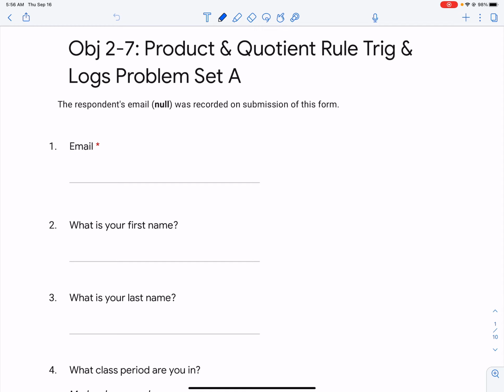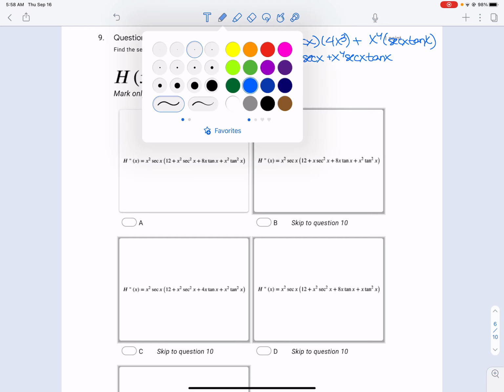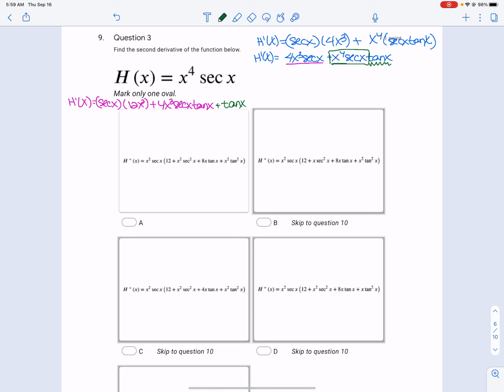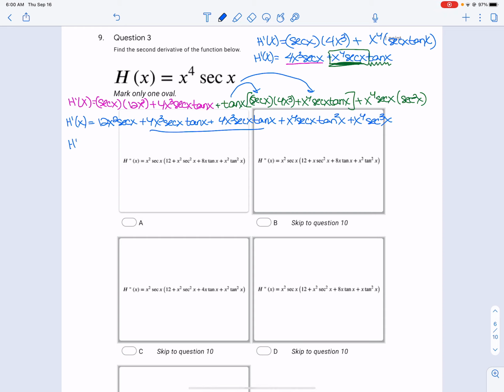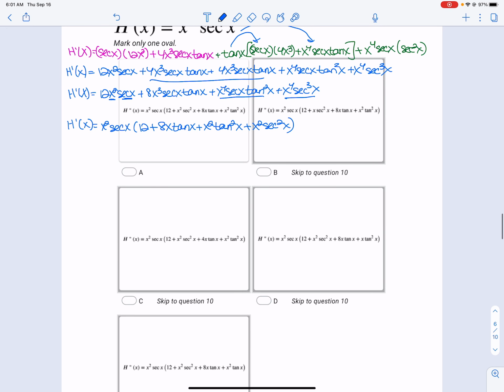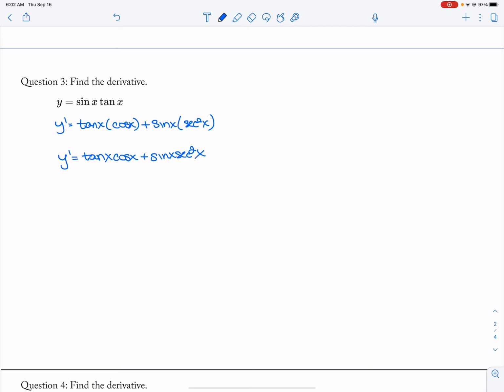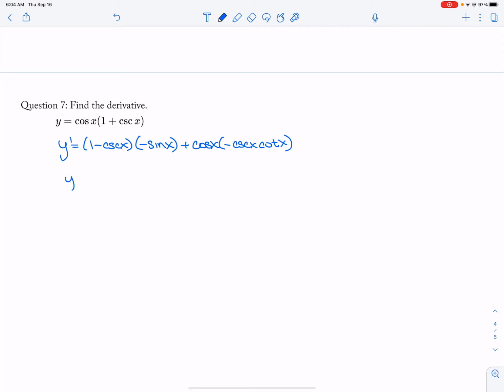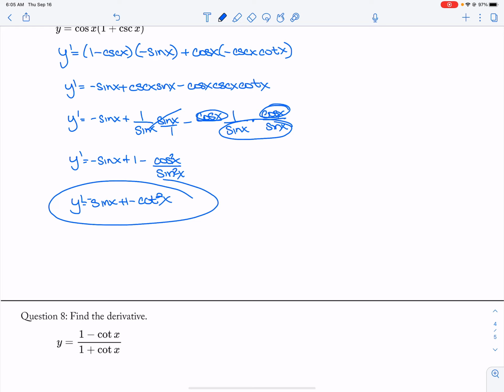AP Calc Product & Quotient Rule (Trig & Logs)